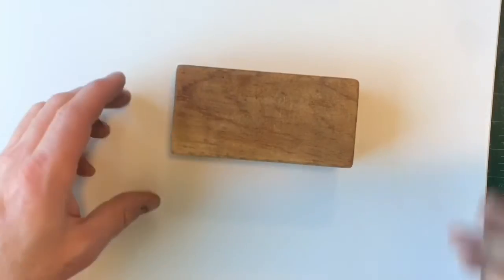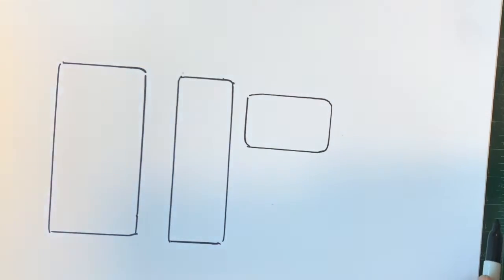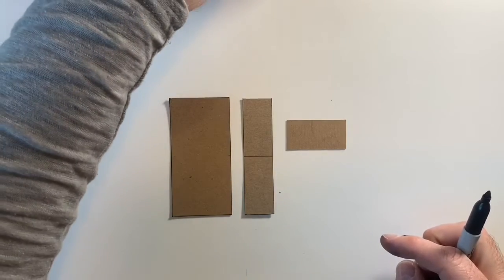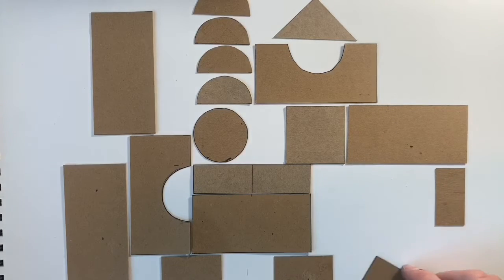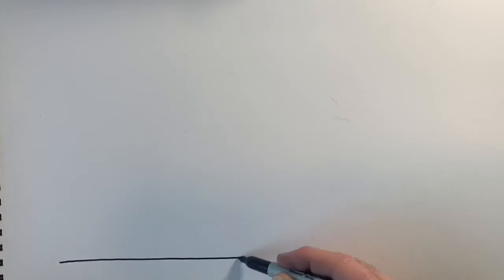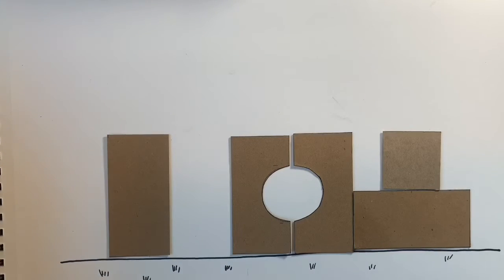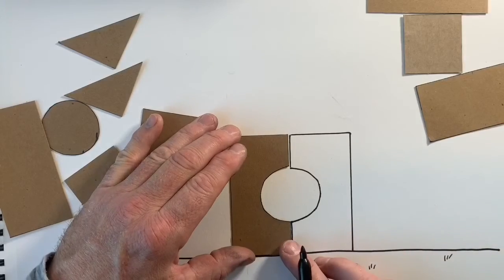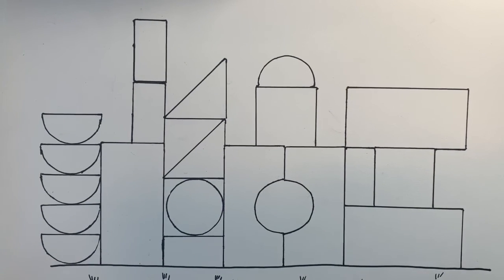2D Block Build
This video demonstrates the process of doing a two dimensional block build.